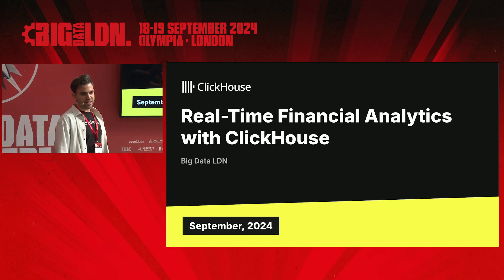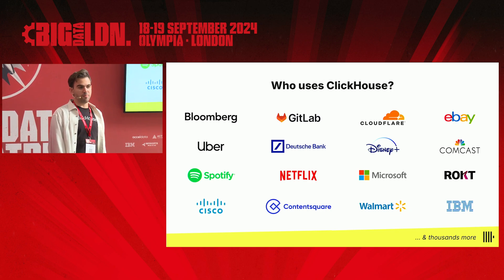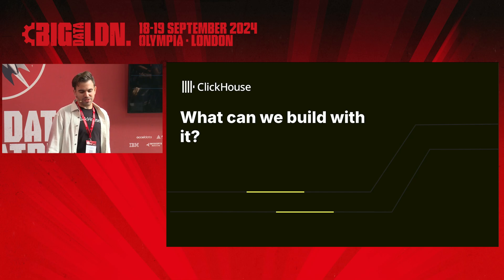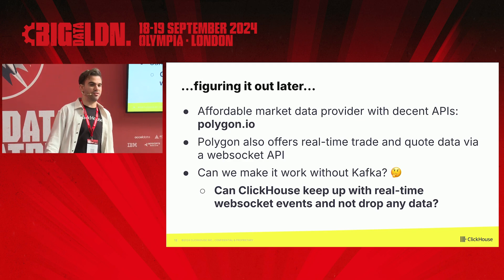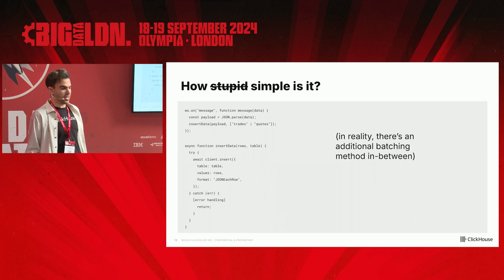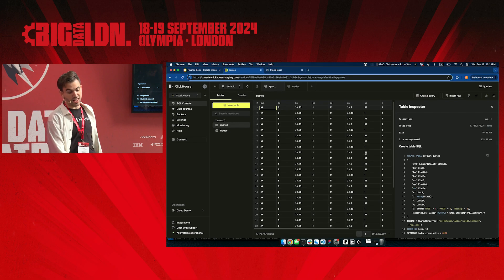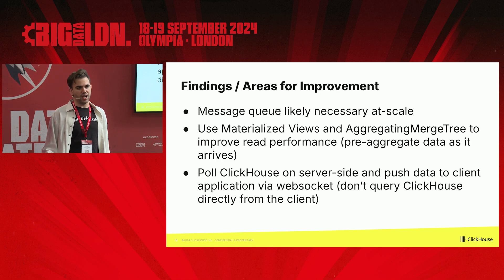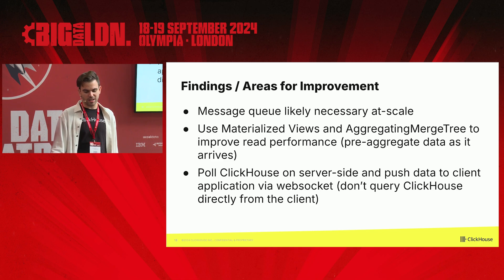Building a Real-Time Financial Analytics Platform with ClickHouse and Kafka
Description
Some of the world's leading financial institutions use ClickHouse for real-time financial analytics use cases, including fraud detection, risk modeling, and stock price reporting.  To demonstrate how ClickHouse delivers unparalleled performance and ease of use for financial analytics, we'll walk through ingesting live stock ticker data from a Kafka stream into ClickHouse to power a real-time web application.

Speaker
Zach Naimon, Principal Product Manager - ClickHouse
Zach Naimon is a Principal Product Manager at ClickHouse, where he leads the development of the cloud platform. He brings experience from previous roles in the Peace Corps, Coalition for Green Capital and SmartThings. Before joining ClickHouse via acquisition, Zach was head of product at Arctype.